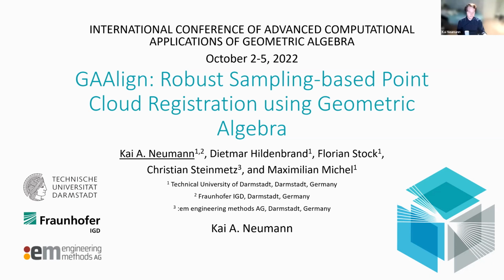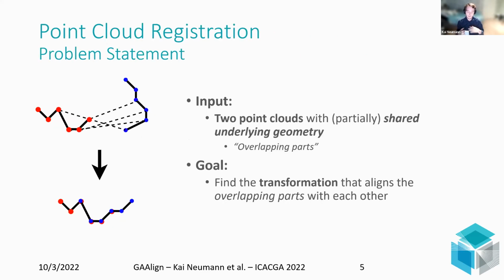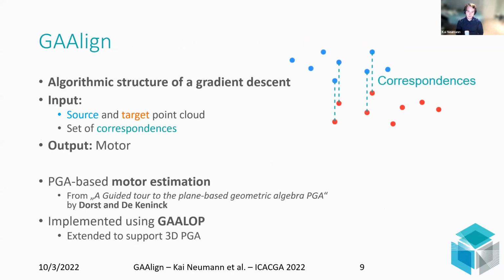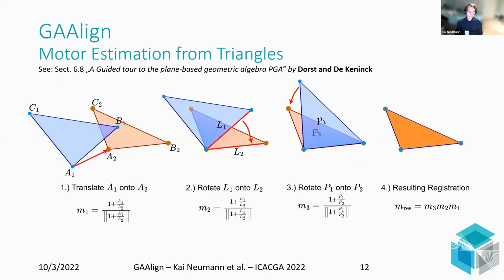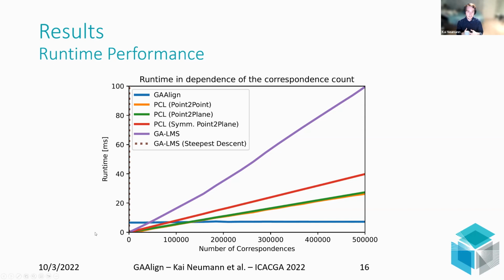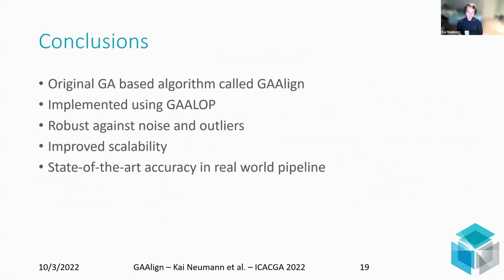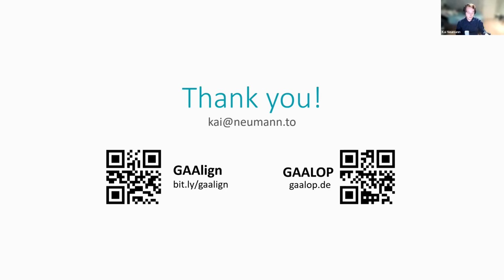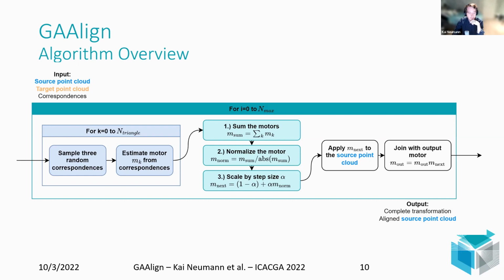ICACGA 2022: GAAlign Robust Sampling based Point Cloud Registration using Geometric Algebra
"GAAlign Robust Sampling based Point Cloud Registration using Geometric Algebra" by Kai Neumann